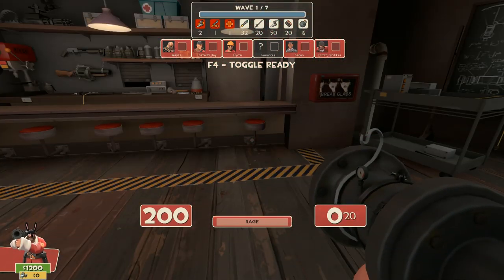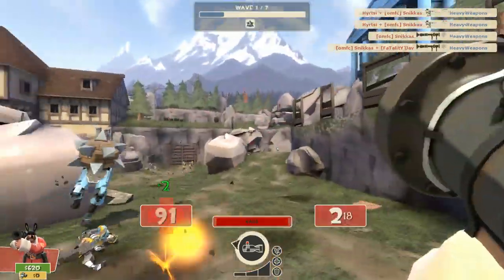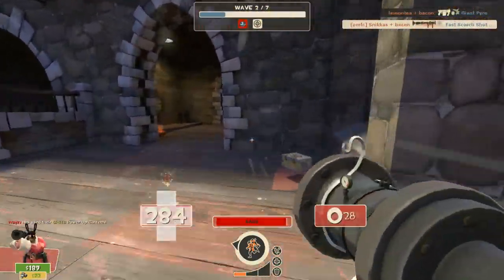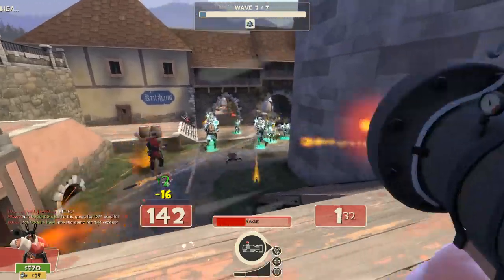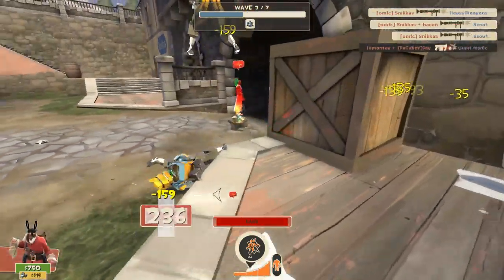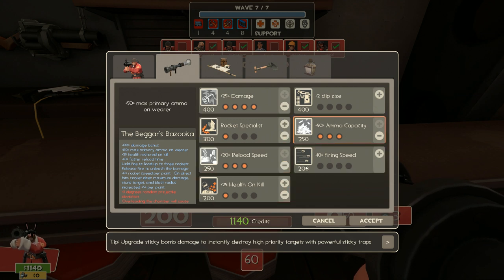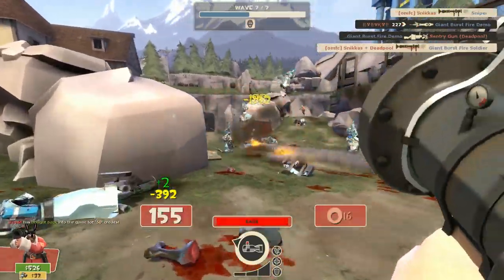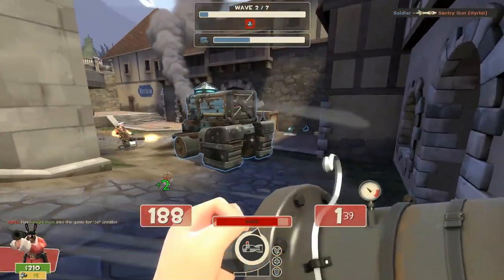Tf2: MvM Soldier - Learn the Basics!101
Today will be the soldier the topic. Damn it was time. He is always represented in any other match, why didnt i include him before? Oh well, anyways.

Recorded with: AVerMedia - Live Gamer HD: